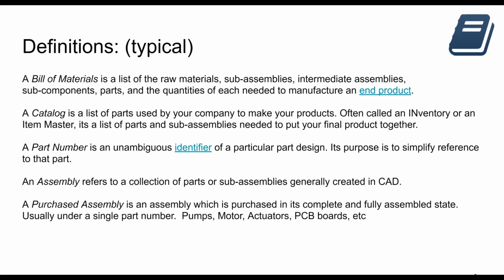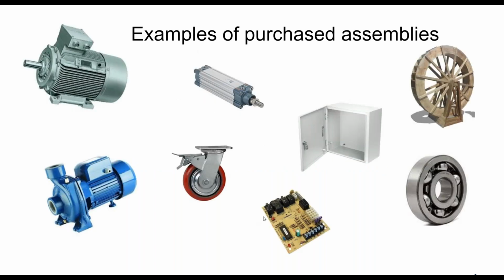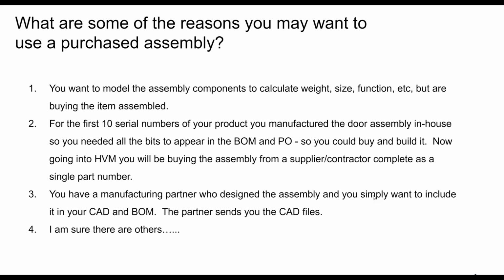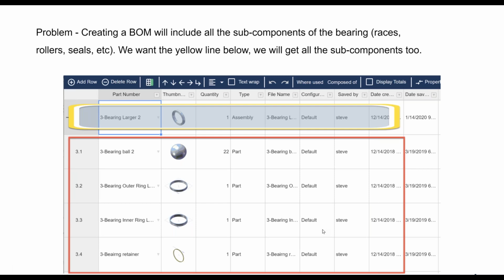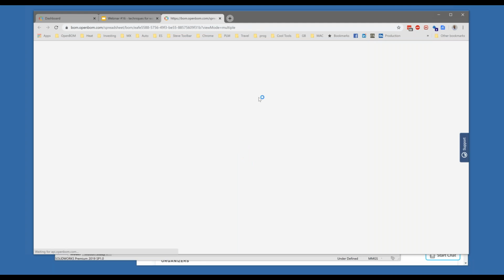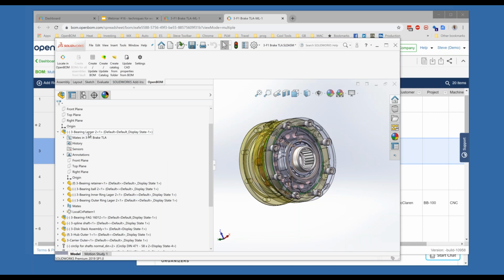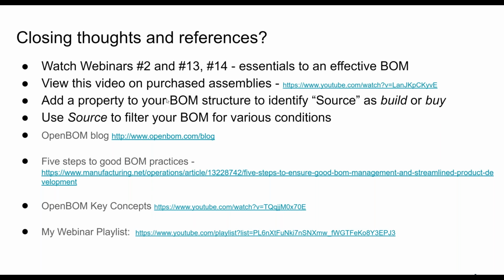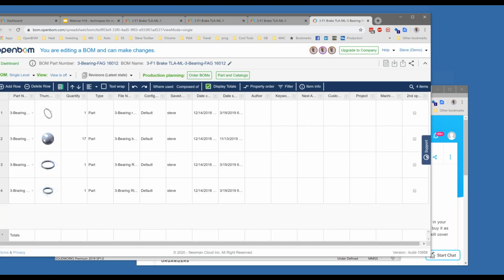Techniques for Managing Purchased Assemblies like pumps, bearings, motors, etc in Bills of Material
In this video, we're discussing the techniques of purchase assembly management in the Bill of Materials.

Steve Hess, director of the user experience is demonstrating it using Solidworks and OpenBOM. However, the same techniques can be applied using other CAD tools and OpenBOM plug-ins.